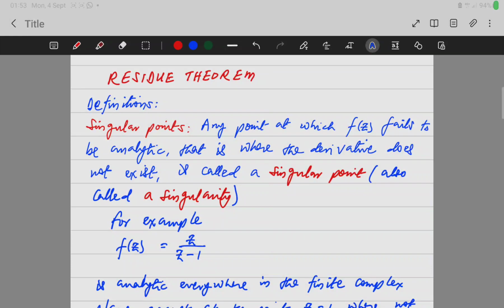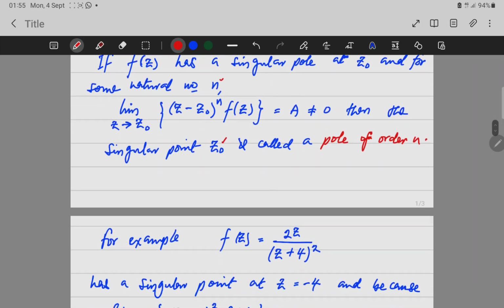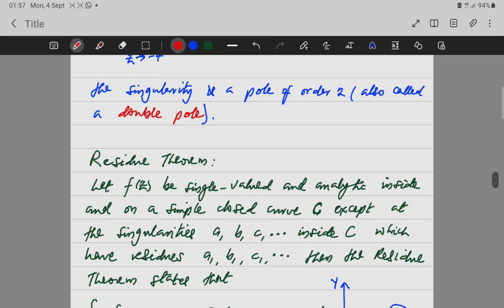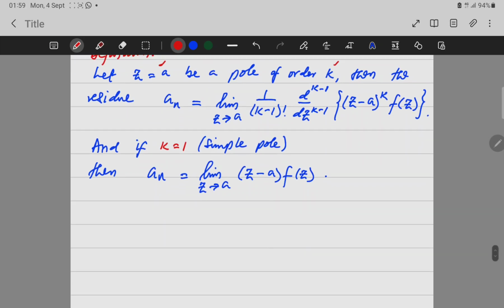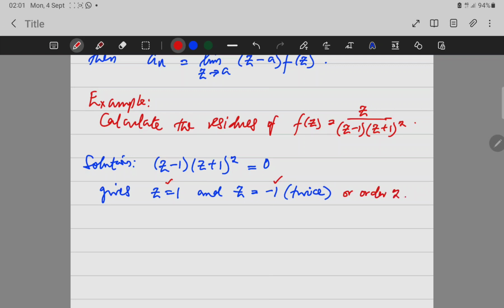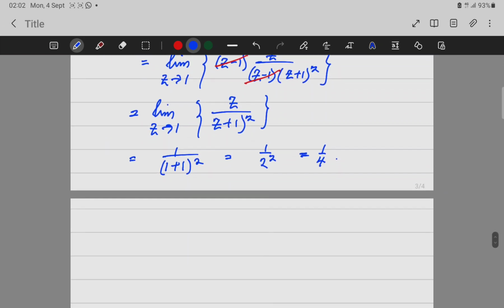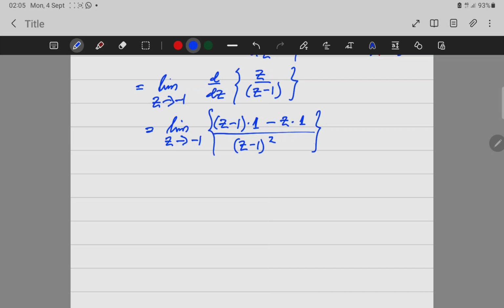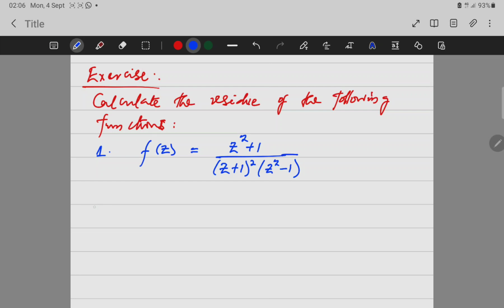On Residue Theorem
In this video, Residue Theorem was discussed. Definitions of singular points or singularity and poles were given. I also showed how to calculate residues of poles. Exercises were also given.